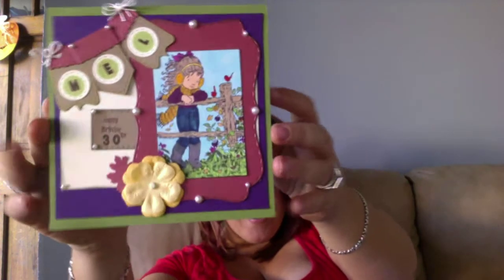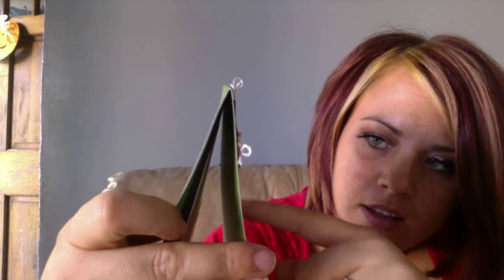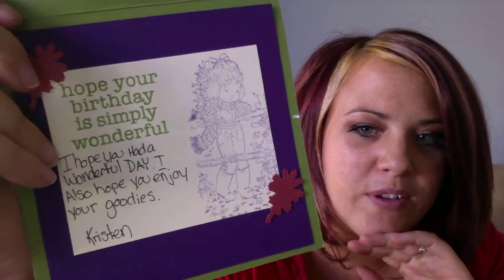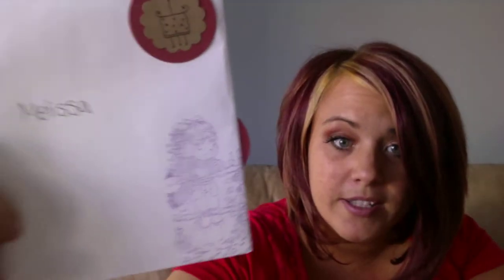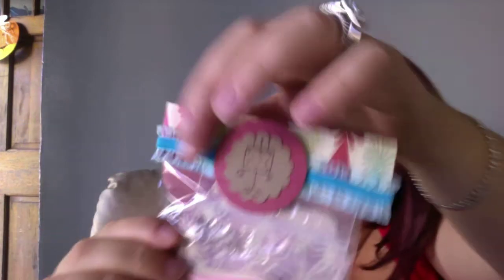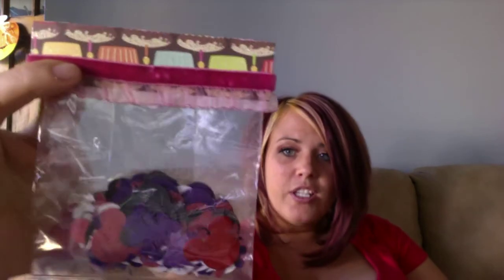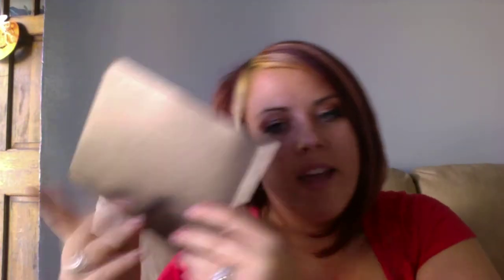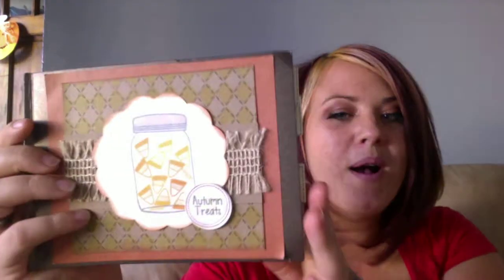Goodies From A crafty Friend Kristen!!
Kristen u r such a sweetie! Thanks sooo much for all my goodies! Love the recipe book!!!~Hugs~Mel